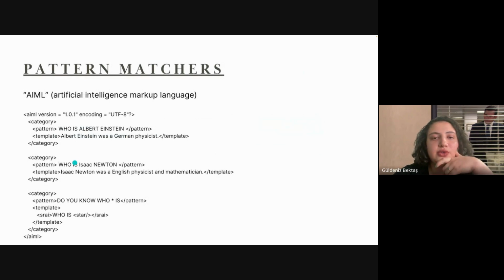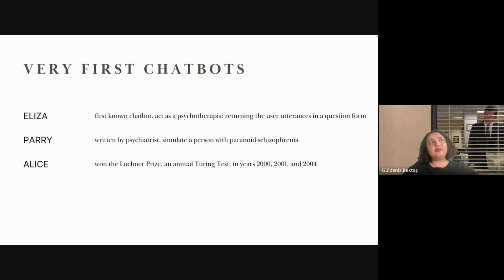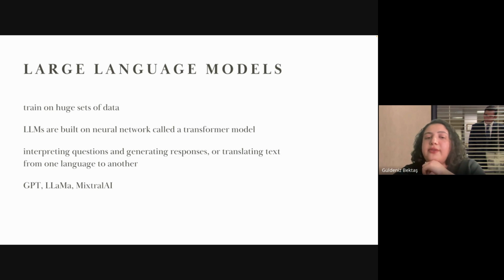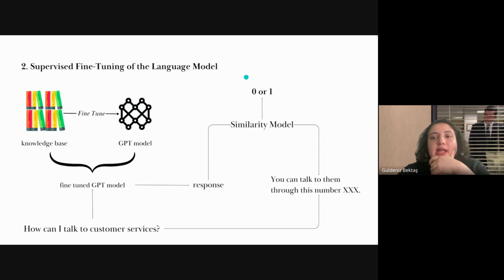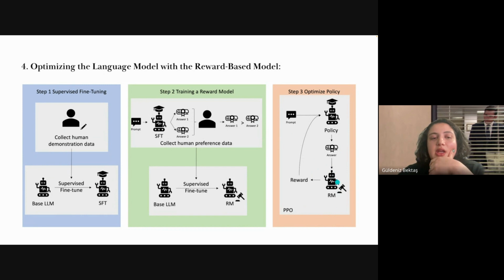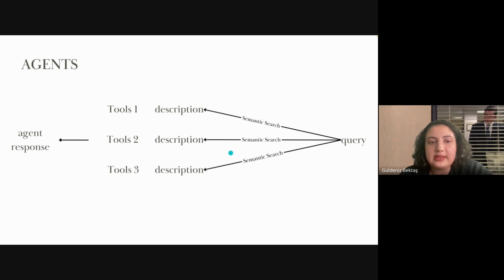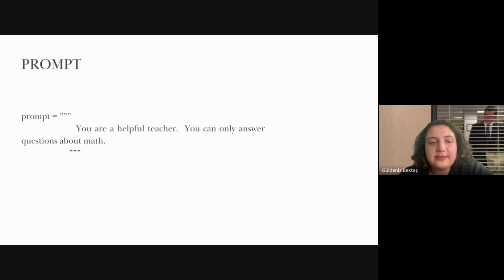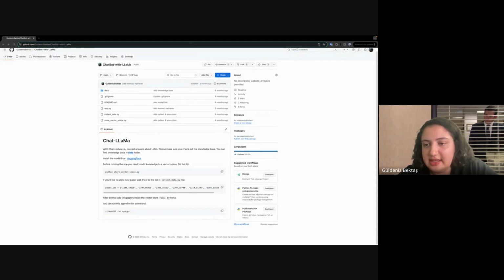Guldeniz Bektas l Make Your Chatbots Smarter l Compec GenAI LLM Weeks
Compec, the IT Club of Boğaziçi University, proudly presented the Online Generative AI and NLP Week, held from March 4th to March 8th organized by Onur Keleş (RA at Dept. of Linguistics) and Asaf Kanlipicak, Mert Gokyar, Eda Bozkurt, and Dogukan Cayagazi (Compec Data Science Leaders)! Throughout the week, we had the honor of hosting distinguished guests from both industry and academia, who shared invaluable insights and expertise in the fields of Generative AI and Natural Language Processing (NLP). Now, get ready to relive those enlightening moments as we are thrilled to announce that the recordings of our guest speakers' talks will be available on our YouTube channel soon!

Let's continue our journey of exploration and learning together! 🚀🔍